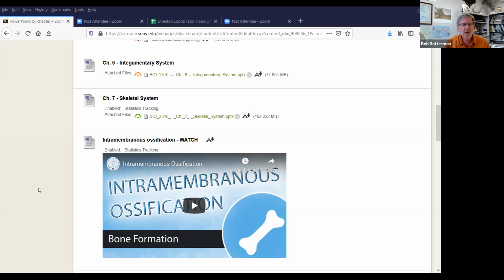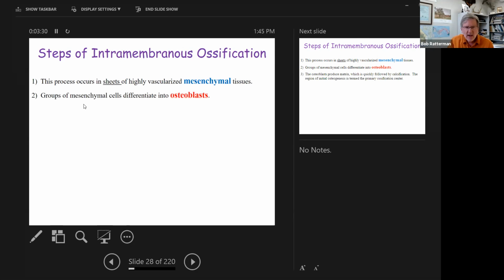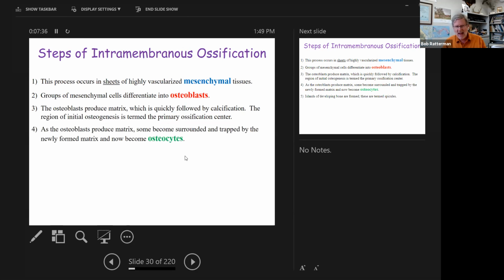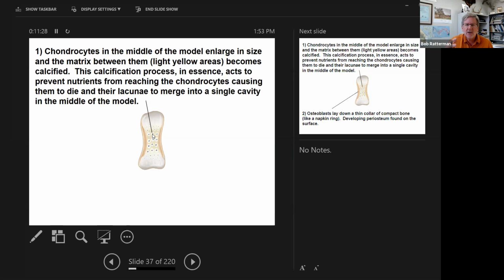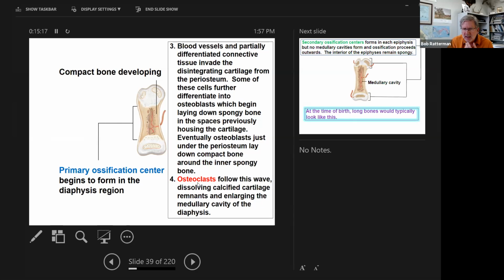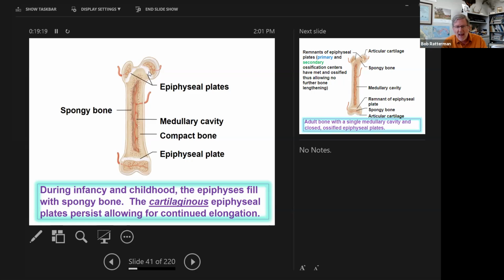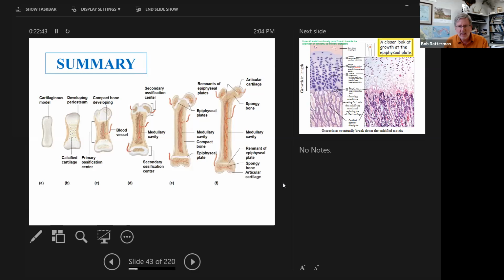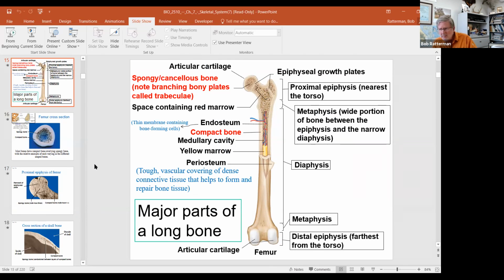March 10, 2021